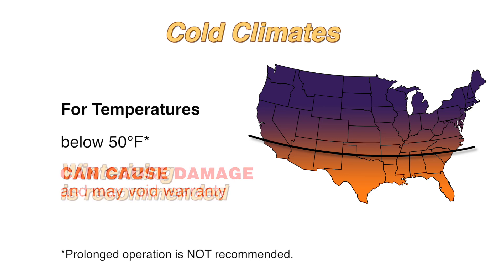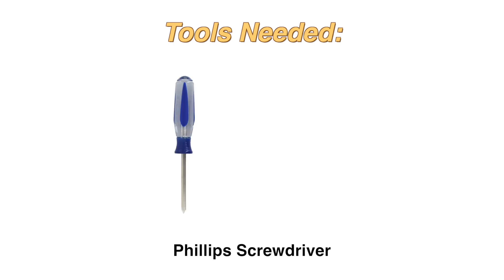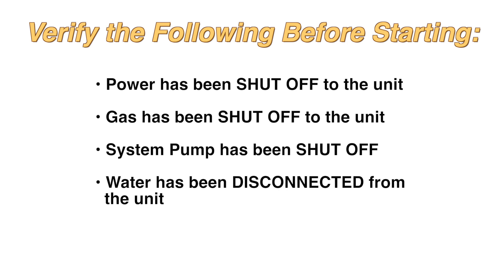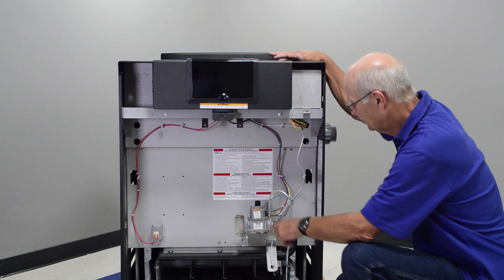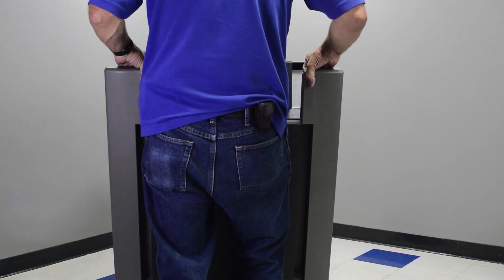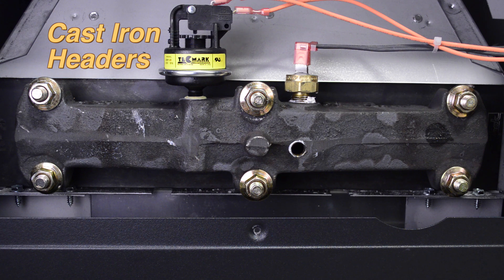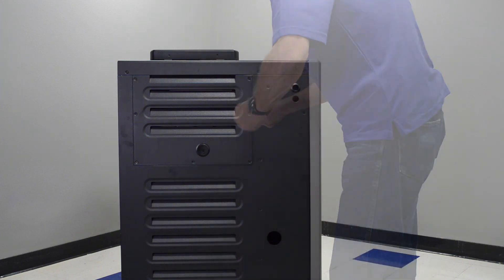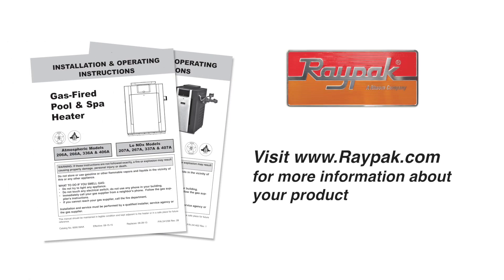Raypak® Winterizing for Gas Fired Heaters - Training Video